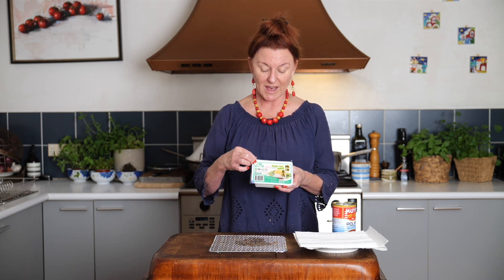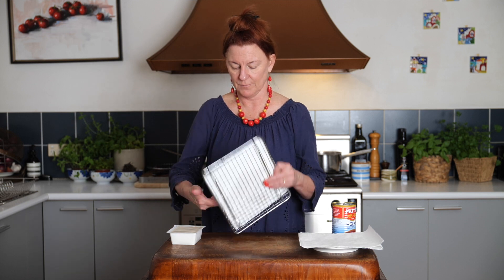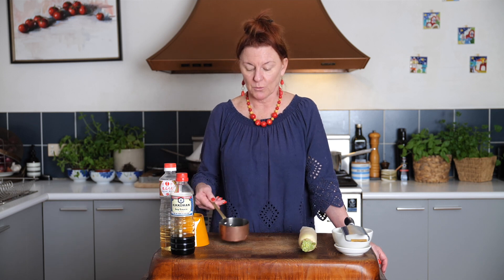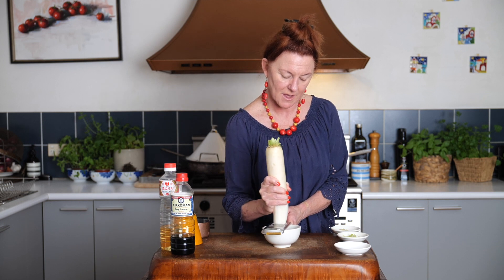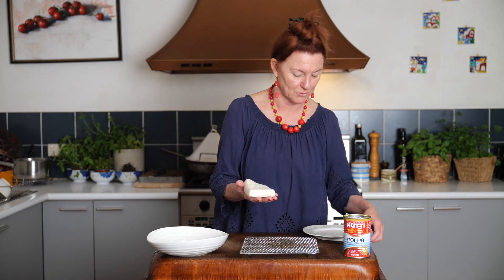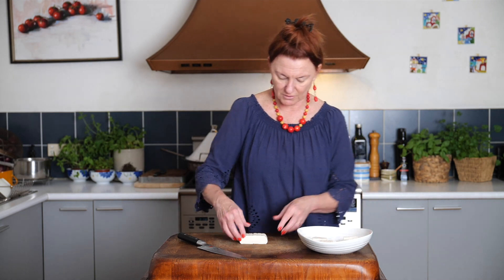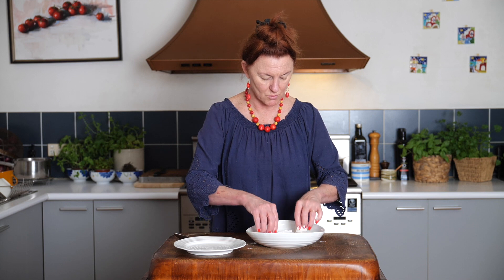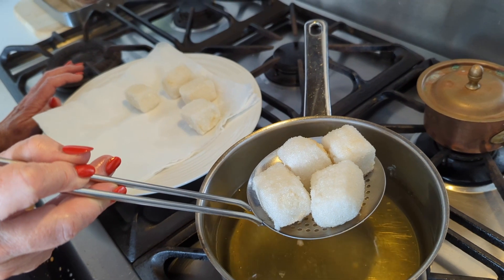Agedashi Tofu from Japanese Online Cooking Class Inspired by Hideo Dekura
Whether you’re a fan of tofu or not, I promise you’ll love it deep-fried in a thin, stretchy coating of potato starch served in a fragrant dashi broth. Learn the secret to making agedashi tofu in this step-by-step cooking video.